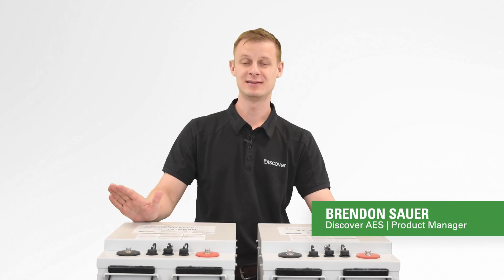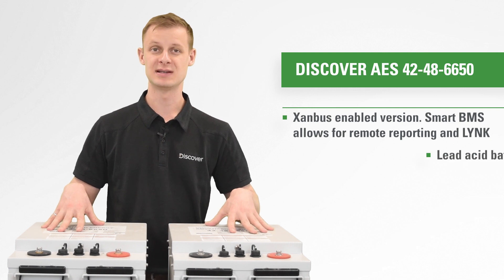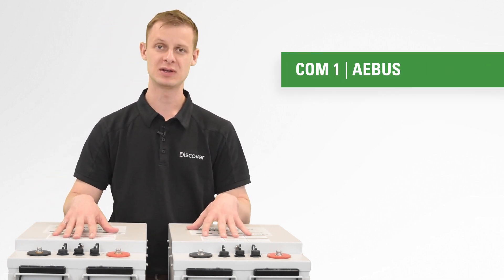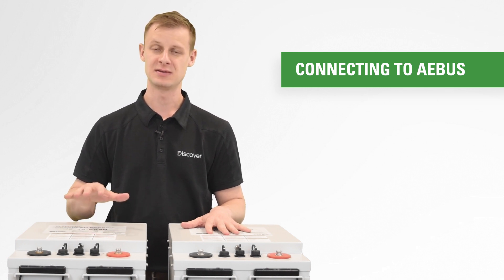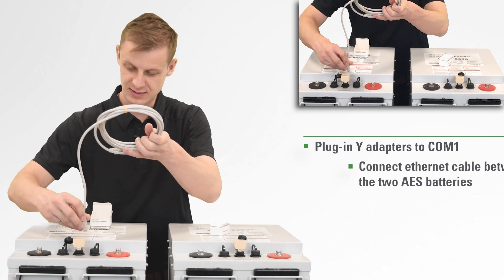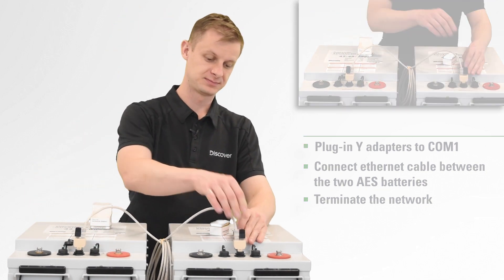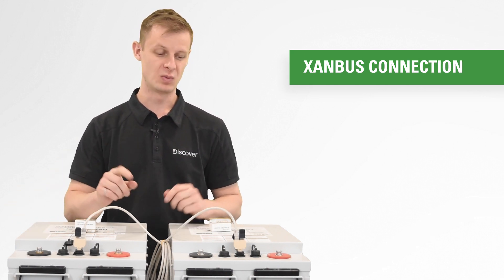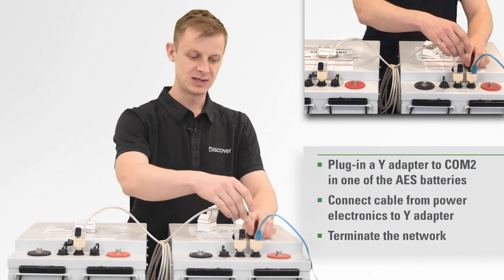Discover Battery™: How to terminate your CAN network with Discover AES Lithium Batteries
Welcome to Discover Battery's tutorial on "How to Terminate Your CAN Network with Discover AES Lithium Batteries." In this detailed guide, Discover AES Product Manager, Brendon Sauer, walks you through the essential steps to successfully terminate the CAN networks of Xanbus-enabled Discover AES Lithium batteries.

Whether you're a seasoned professional or new to battery management, this video provides clear, step-by-step instructions to ensure optimal performance of your lithium battery systems. By focusing on technical accuracy and practical application, Brendon helps you achieve the best results in maintaining your battery network.

Enhance your knowledge and stay updated with the latest in battery technology with Discover Battery.